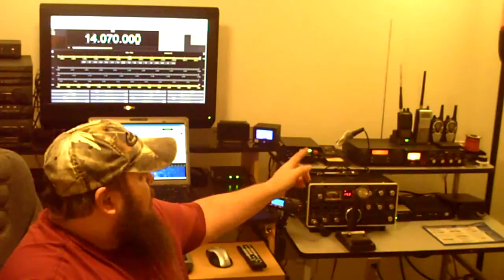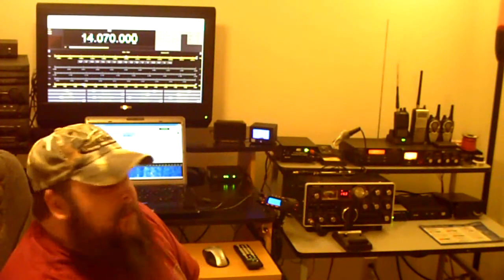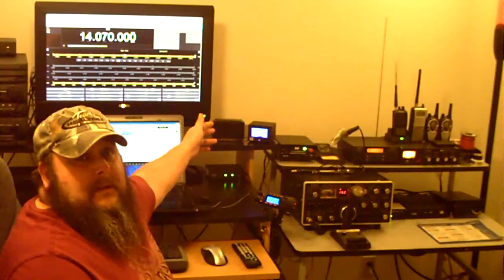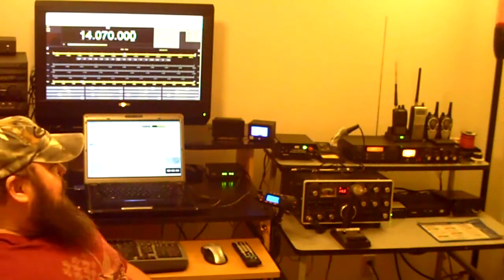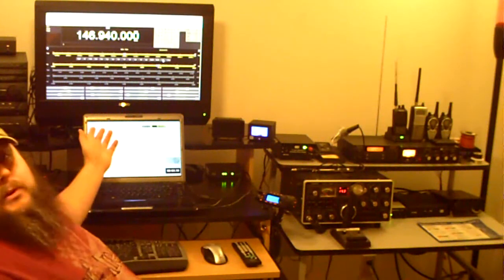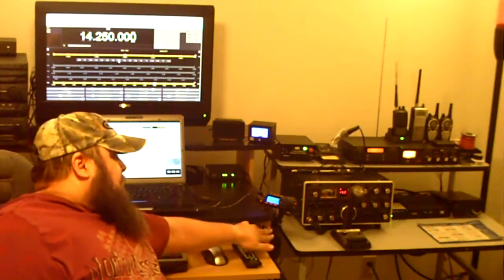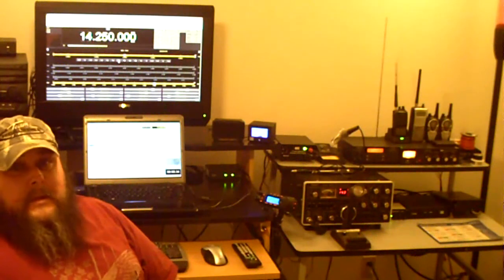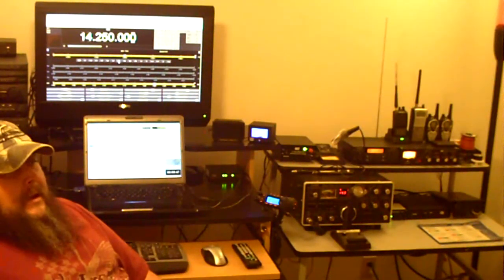Ham Shack Update 11/22/12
Wanted to update you guys on my ham shack.  Got a few new toys and I moved to a new QTH since the last update video.  Hope you guys enjoy and I apologize for the low volume.  I need to find some free video editing software that will allow me to increase the volume.

73 de N4TNA